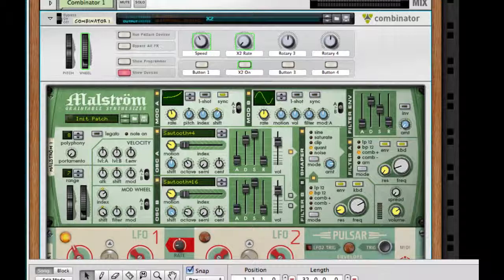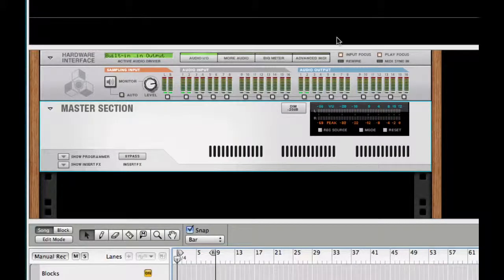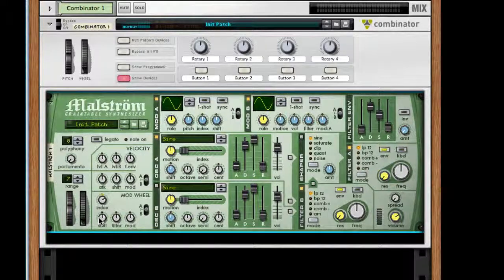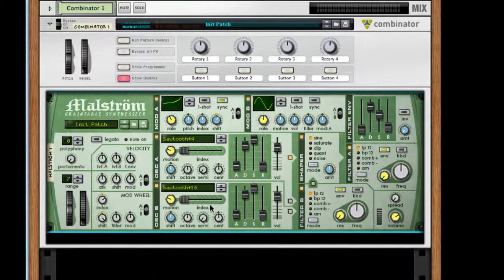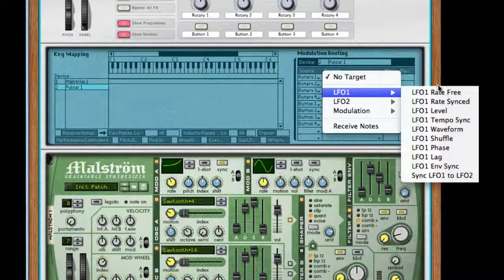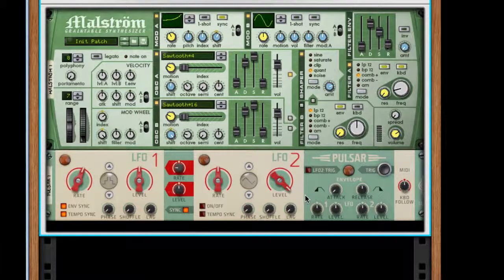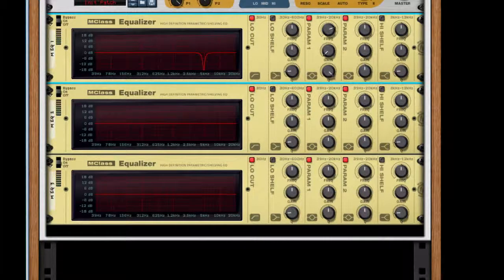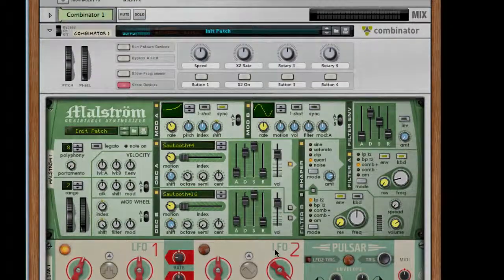Dirty Grinding Pitch Lead Tutorial In (Reason6.5.3)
For this tutorial we take maleströms graintable synth of saws to create a very nasty lead. It is synched using a pulsar found in the propellerheads shop